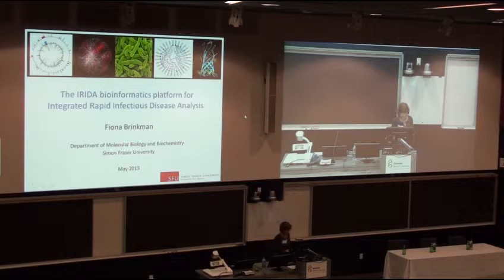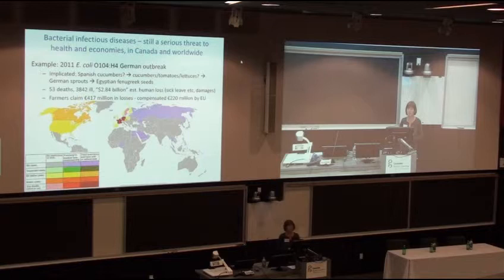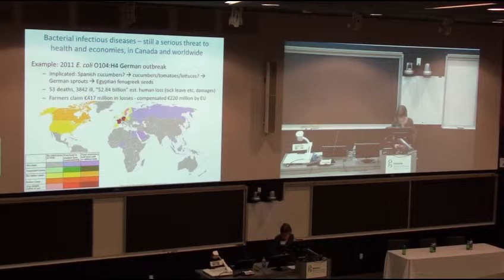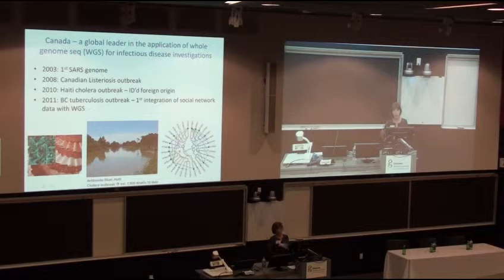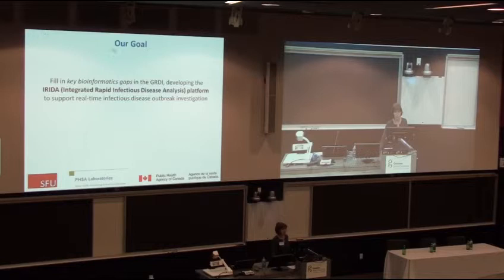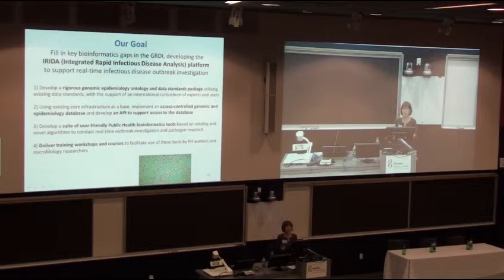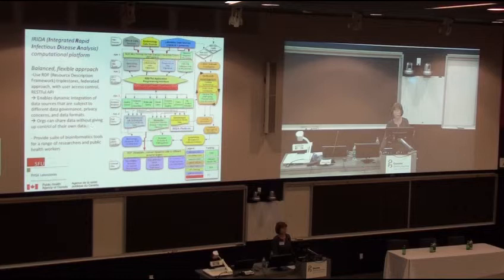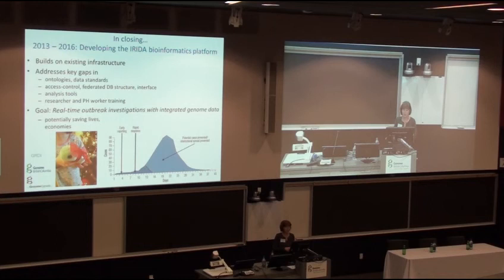Genomics Forum 2013 - Fiona Brinkman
The IRIDA bioinformatics platform for Integrated Rapid Infectious Disease Analysis

DATE: Friday, May 3, 2013
HOSTED BY: Genome BC